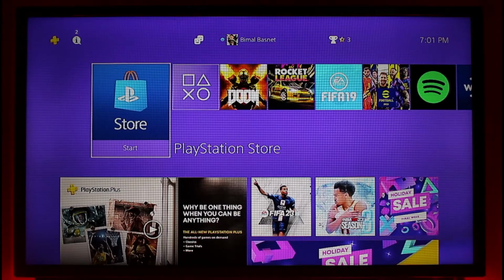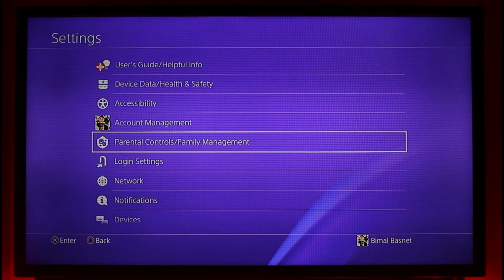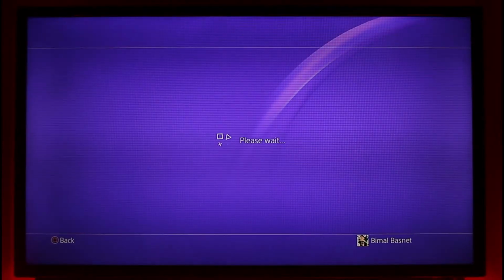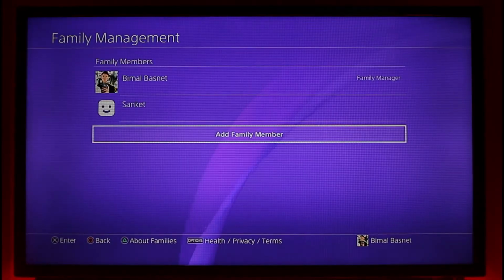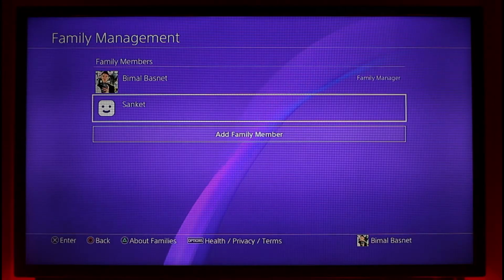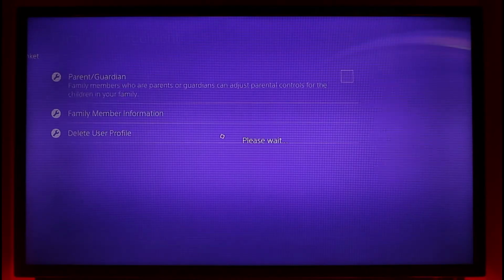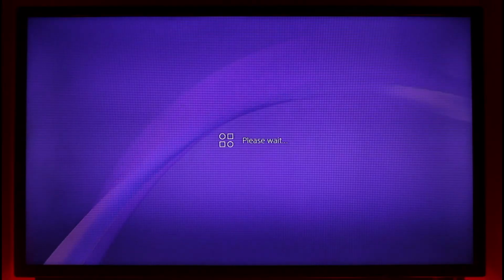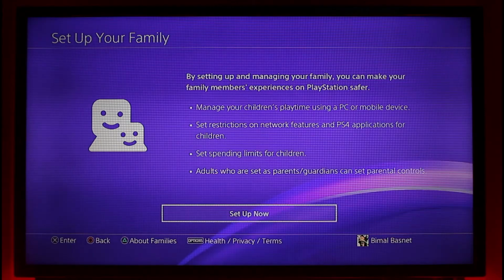PlayStation - How to Delete Family Member?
In this tutorial video, I will quickly guide you on how you can delete a family member from your PlayStation from Family Management. So make sure to watch this video till the end. We try to be responsive to as many questions as possible.

►  Chapters:
0:00 Introduction
0:16 General Info
0:26 Delete Family Member
0:55 To Add a Member
1:10 Continue to Remove
1:40 Conclusion